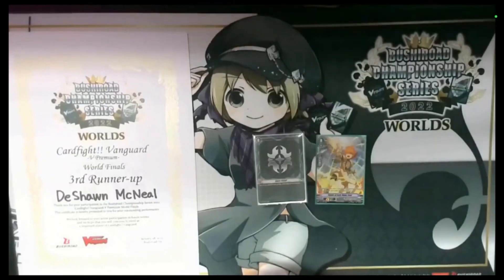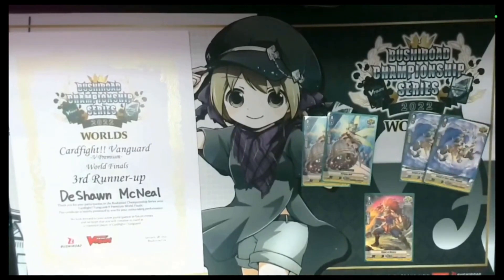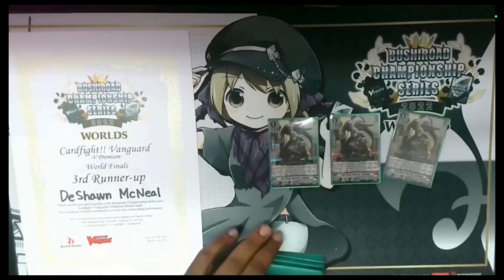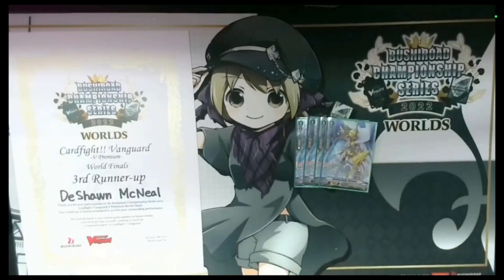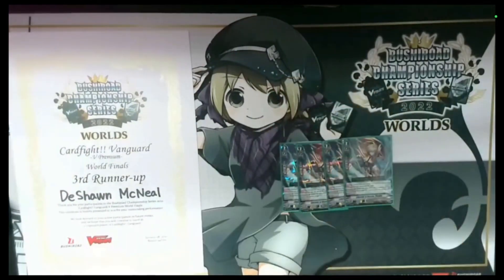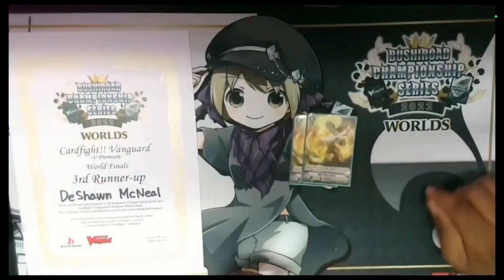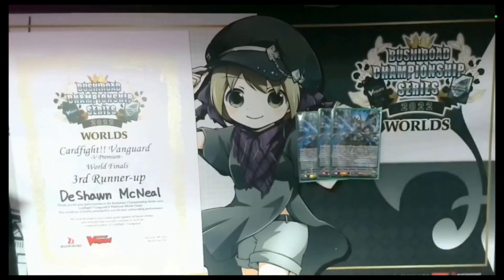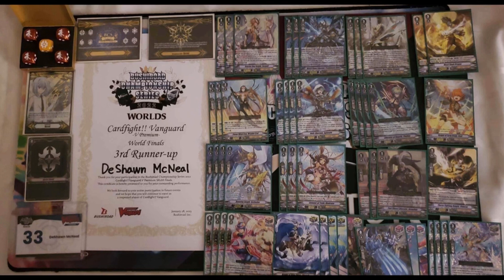Top 4 Cardfight Vanguard World Champion 2022 V Premium Gold Paladin Deck Profile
Deshawn went to worlds and played his favorite deck in V Premium - Making it all the way to top 4!!! Congrats to you bro!!! So proud of this guy :)

Edited (VFX/SFX) by Kalvin (Paradox Twin), Jordan, and DeShawn (Salt or Golden Knight)

Song by Matt Cherne